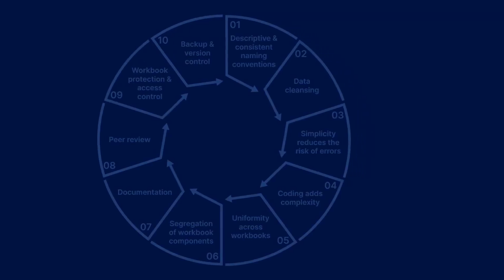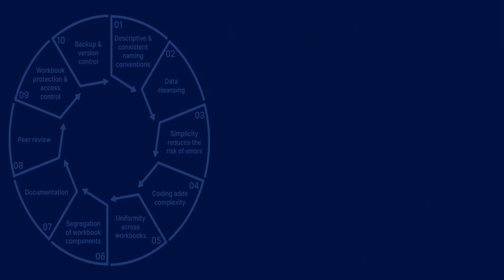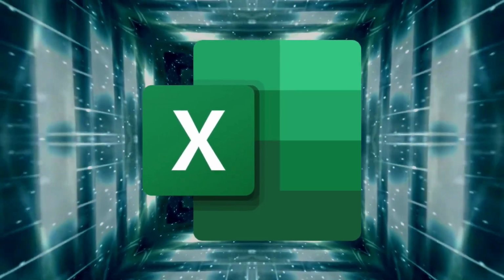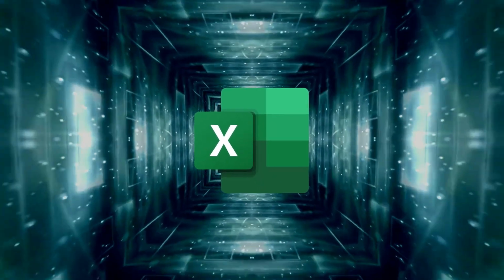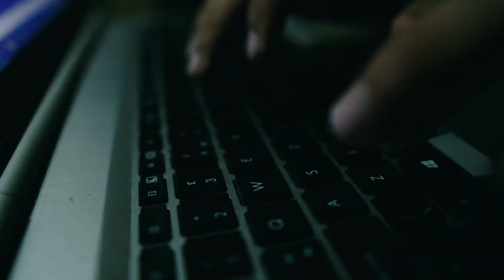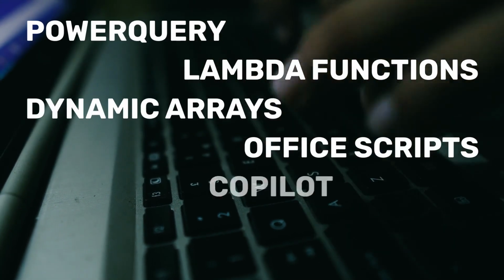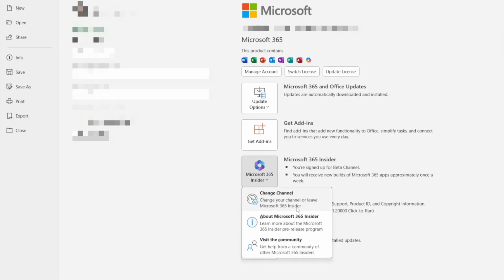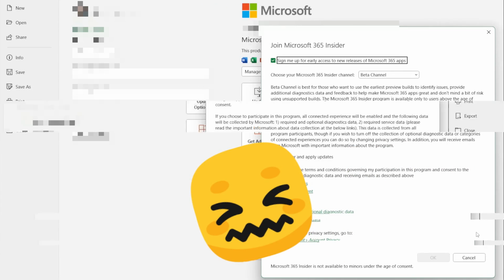Five steps to get the most from Excel if you work with it on a daily basis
If Excel is your everyday work tool, make sure that you're getting the most from it

The five steps in this video cover leveraging it's powerful functionality, knowing how to best present your work, and minimising the effort required to start a new project

00:00 - Intro
00:21 - Step 1
00:59 - Step 2
01:42 - Step 3
02:28 - Step 4
03:13 - Step 5
04:31 - Summary